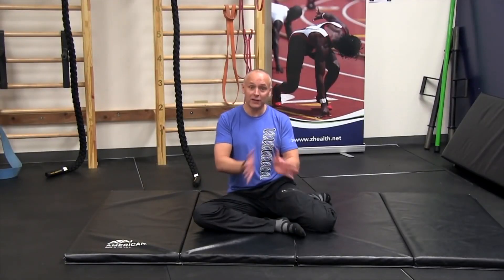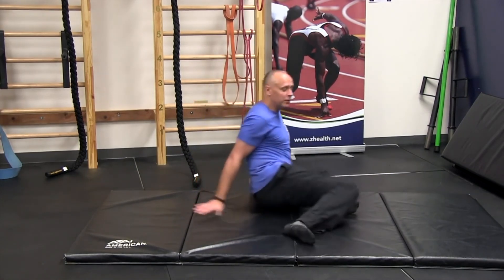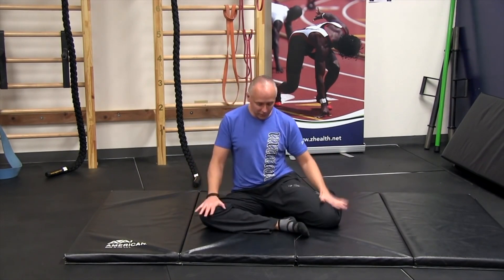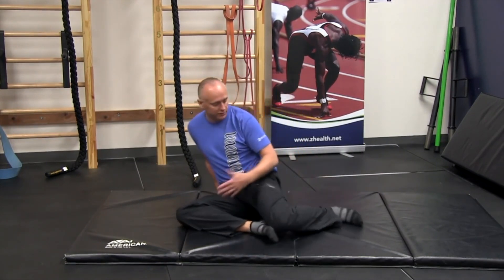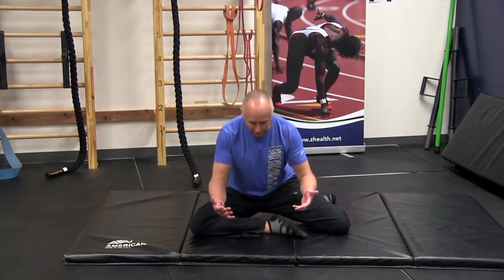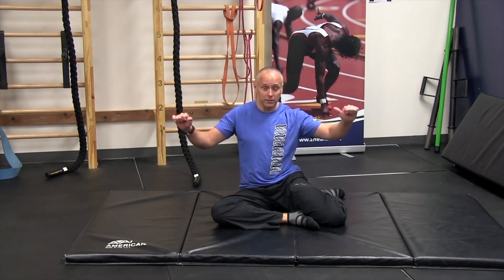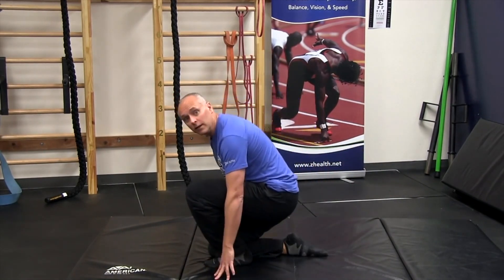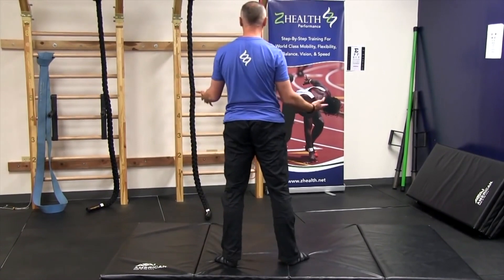Next Level Hip Strength & Mobility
Hips may not lie, but sometimes they are weak and inflexible.  Let’s take care of that…

Since the hip is a major meeting point in our bodies, the impact of weakness or dysfunction there can be significant.  We’d like to help you address that by regaining and advancing your hip mobility, strength, and ability to do what you want.

In this week’s blog we are adding more to the hip information and intervention options we have presented up to this point.  A bonus in this week’s drill is the additional balance/vestibular challenge, which adds to the additional strength components.

We have used these drills successfully in rehab settings as well as helping elite athletes gain that desired edge.

We would also love to hear how you’re doing with all the recent hip work.

P.S.  This can be an advancement to what you’ve already been doing, or can be done with balance or strength assists to create a progression for where you are currently.

Video Highlights:

- Hip mobility & strength.
- Movement & balance challenges.

- Easy to follow along drill instructions.